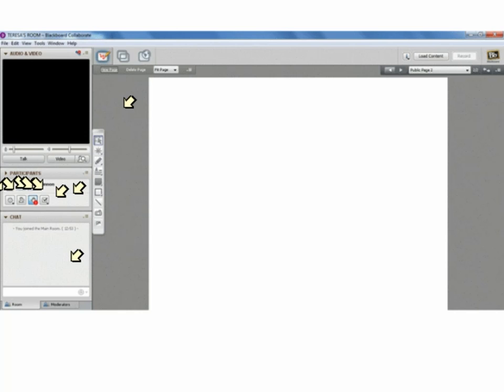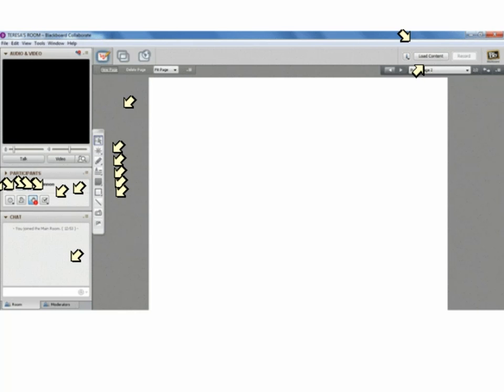introduction to bb collaborate tools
Our live classroom is to be updated. Details here of our main tools online for communication.